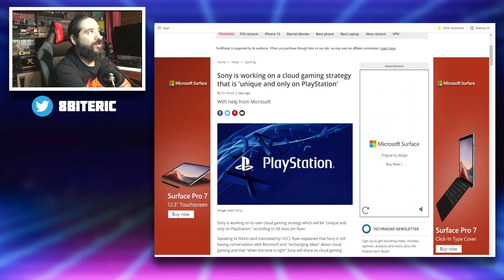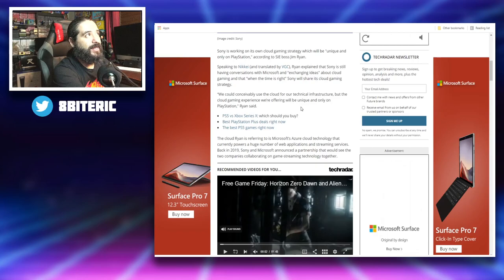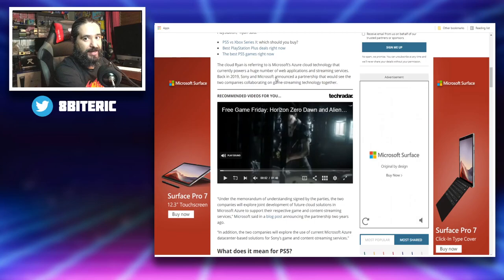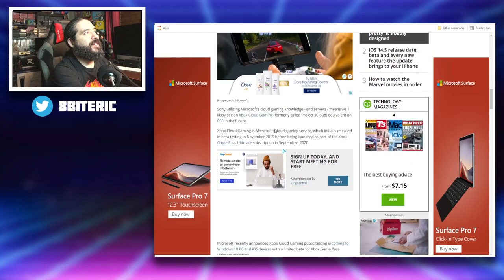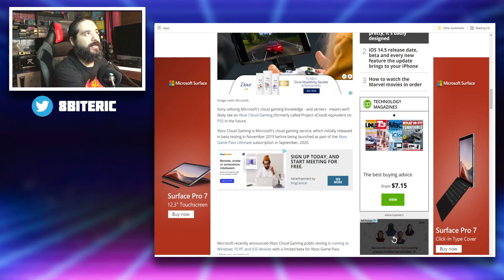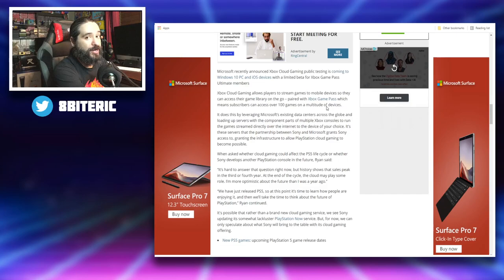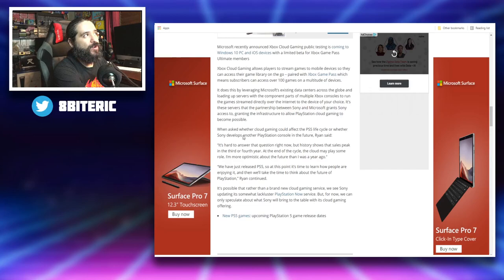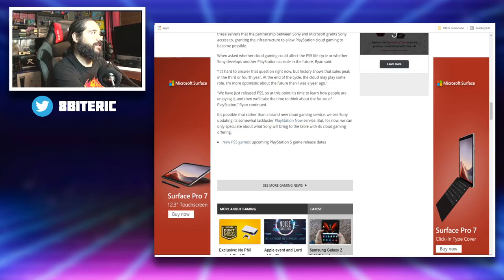Sony Working with MICROSOFT on NEW Cloud Gaming Strategy?!? | 8-Bit Eric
8-Bit Eric ( 8BE ) Sony is working on its own cloud gaming strategy which will be "unique and only on PlayStation," according to SIE boss Jim Ryan.

Equipment used in videos:

Gaming Chair:
KILLABEE Big and Tall Gaming Chair 8212 Gray

Editing Computer:
Apple iMac (27-inch, 8GB RAM, 1TB Storage)

Computer Monitor:
Dell Ultrasharp U2718Q 27-Inch 4K IPS Monitor

Streaming/Gaming PC:
Asus G20AJ-US006S Intel Core i3-4150
3.5GHz 8GB DDR3 1TB HDD DVD±RW